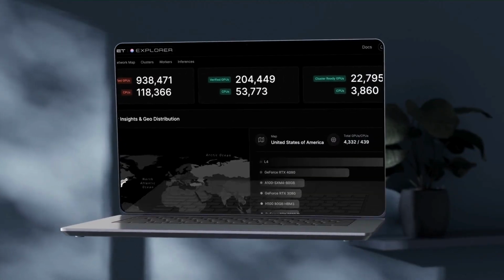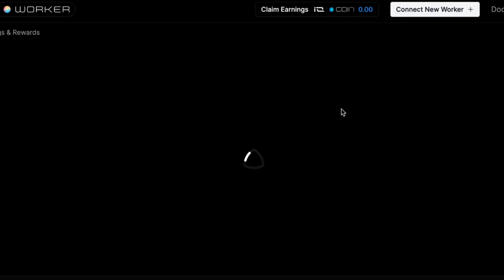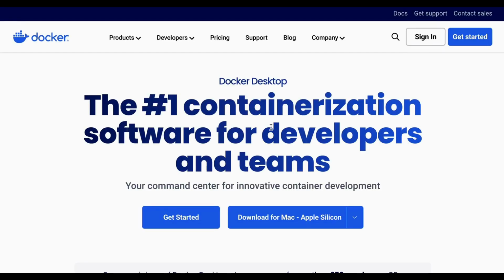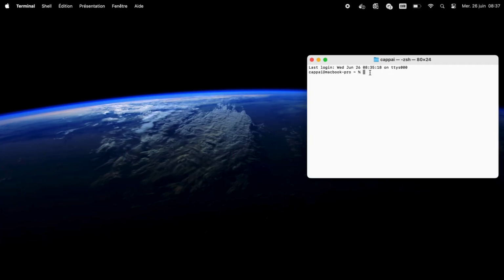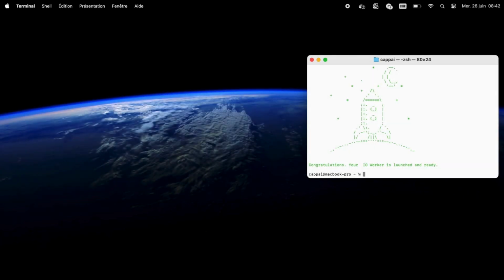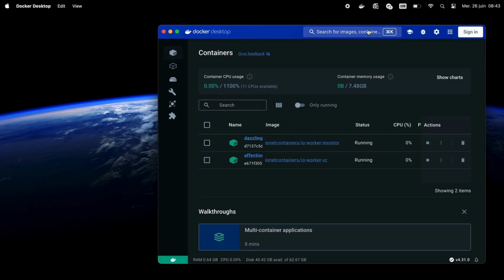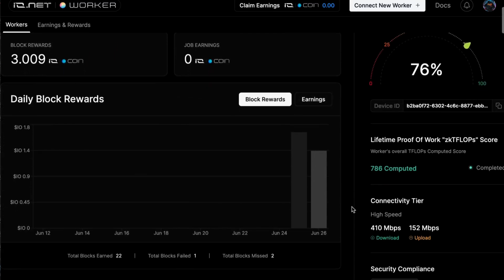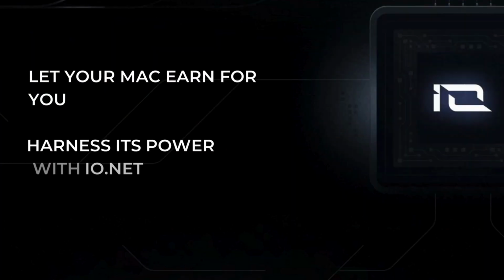Complete Guide: Set Up a Worker on io.net with a Mac (M Chip)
Atep-by-step tutorial on setting up a worker on io.net's decentralized cloud using your Mac!

In this video, we'll guide you through:
- Checking Mac compatibility
- Creating an io.net account
- Installing Docker for Apple Silicon
- Configuring your worker via the Terminal
- Verifying the operation of your worker

By the end of this tutorial, your Mac will be transformed into a powerful tool that earns money for you while contributing to the IO.NET network.